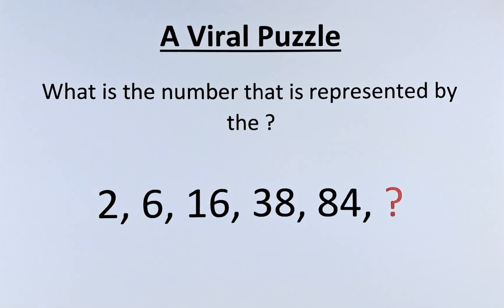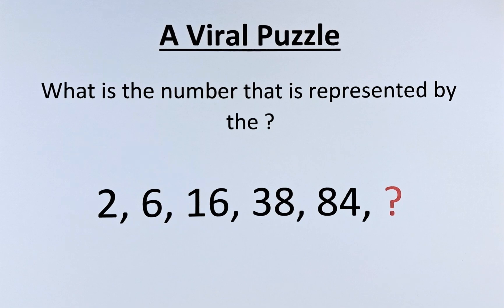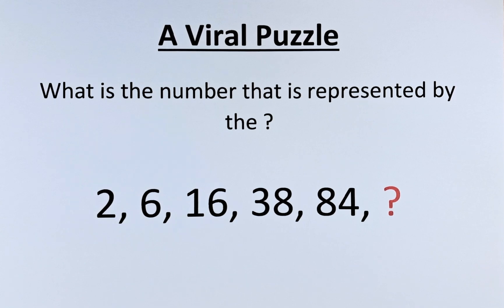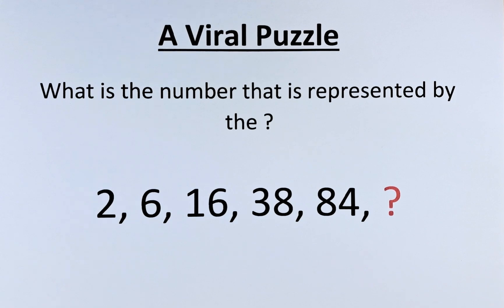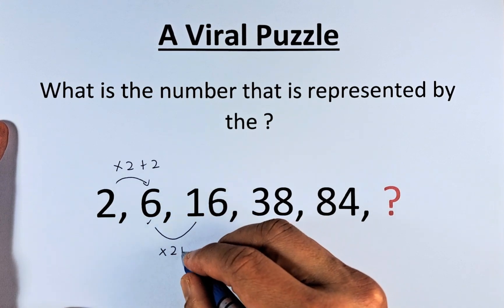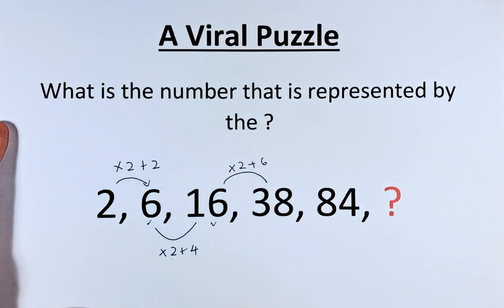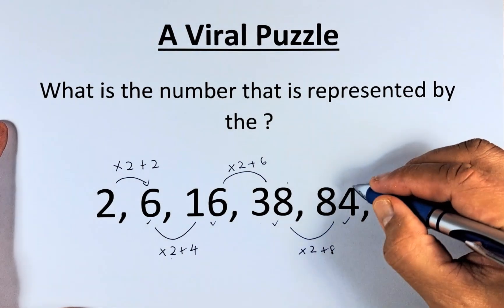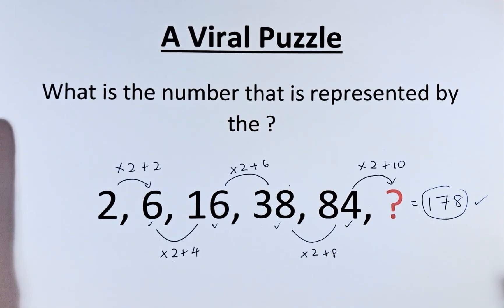A Viral Puzzle.